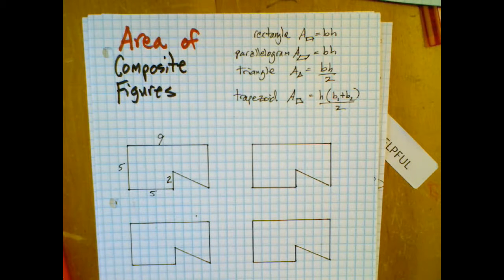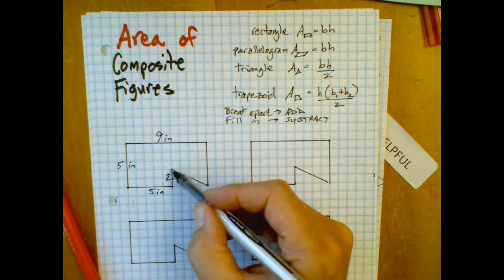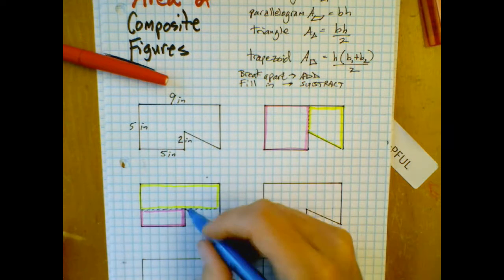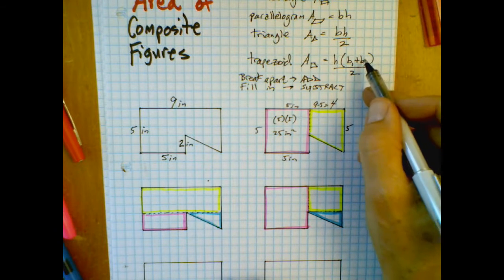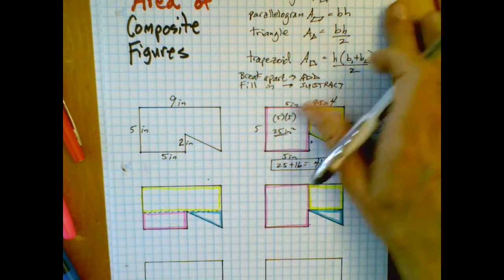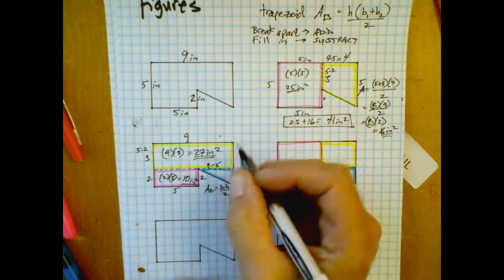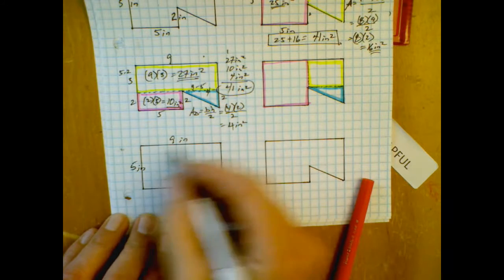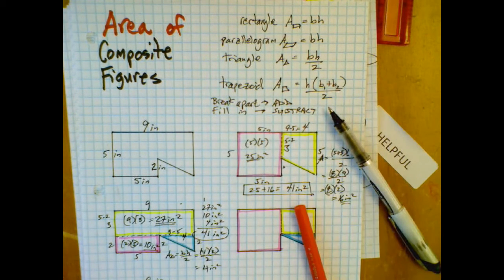Composite Figure Example 2